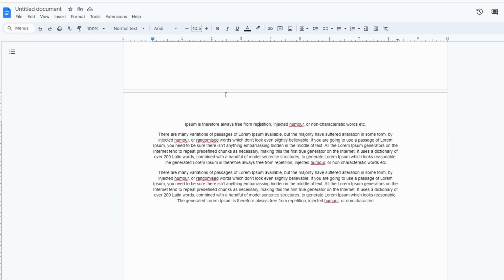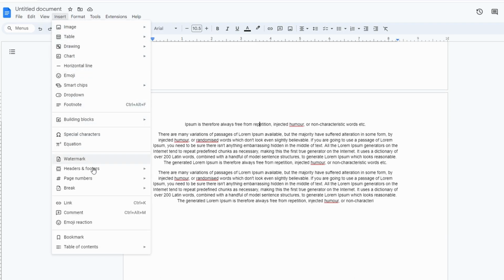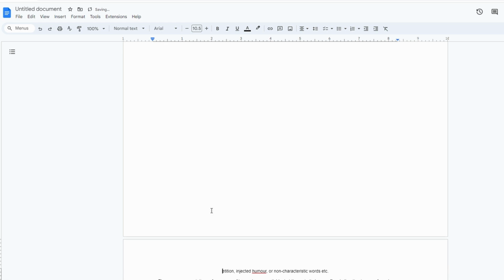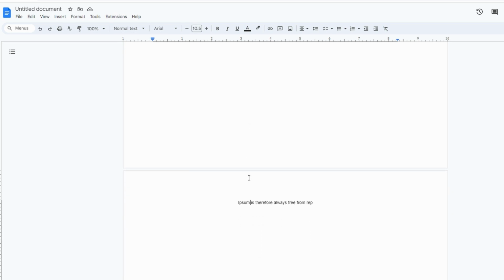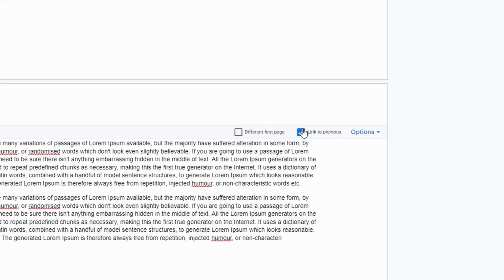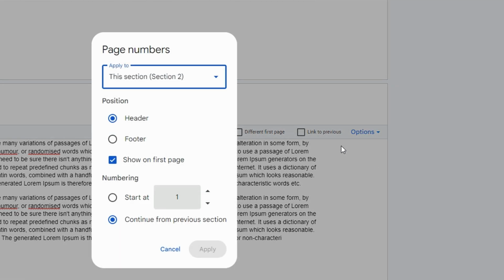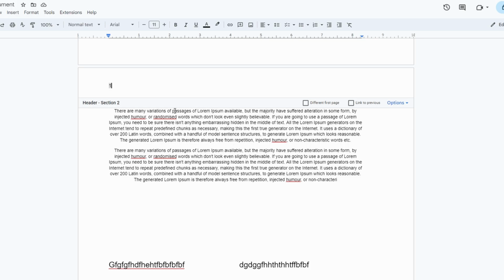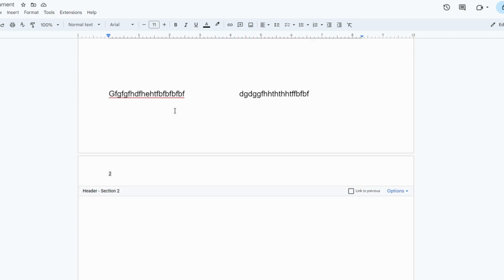How to Start Page Numbering on Page 3 In Google Docs (2024)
**How to Start Page Numbering on Page Three in Google Docs:**

1. **Insert Section Break:**
   - Navigate to the third page where you want to start numbering.
   - Choose "Break" and then "Section break (next page)."

2. **Adjust Text:**
   - Move the text to bridge the gap created by the section break.

3. **Set Page Numbering:**
   - Click on the header of the third page.
   - Unlink from previous sections if needed.
   - Click on "Options" and select "Page number."
   - Choose "Start at" and input "1."
   - Click "Apply."

4. **Verify Page Numbers:**
   - Check that page one and two are empty.
   - Confirm that page three displays as page one, page four as page two, and so on.

That's it! You've successfully started page numbering on page three in your Google Doc using section breaks.